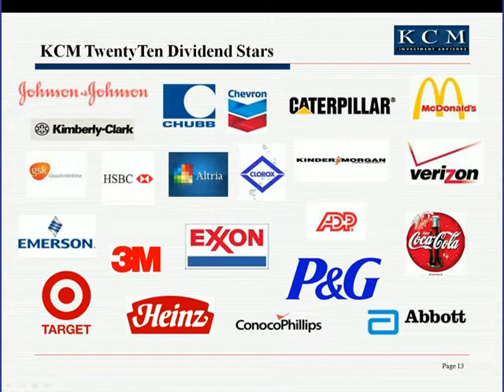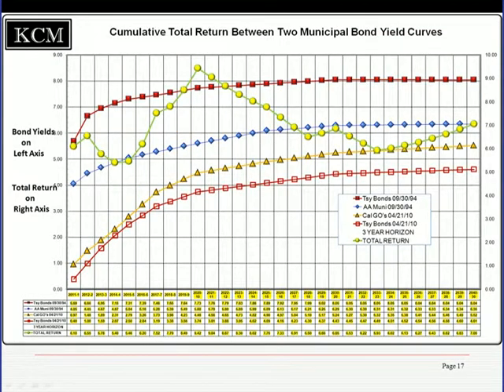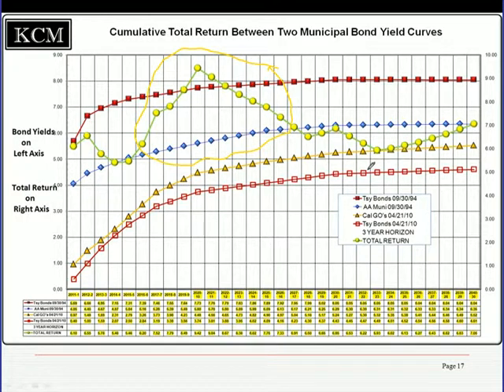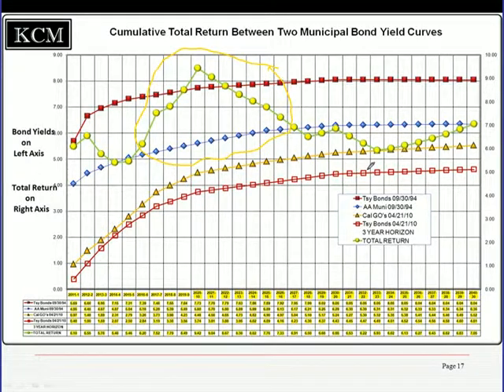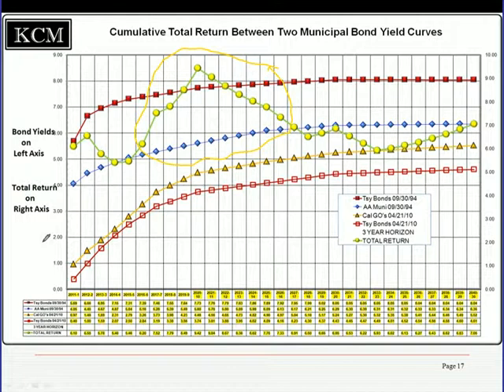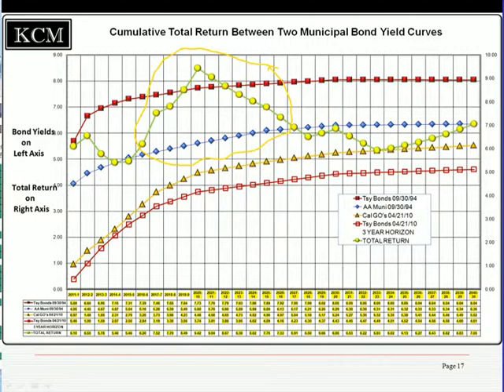KCM Global Opportunity Portfolio 2011